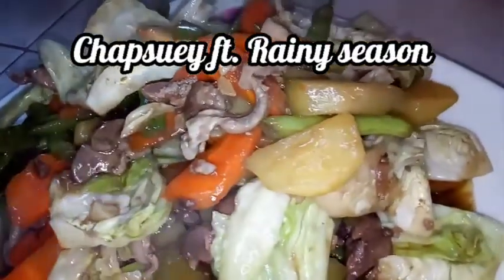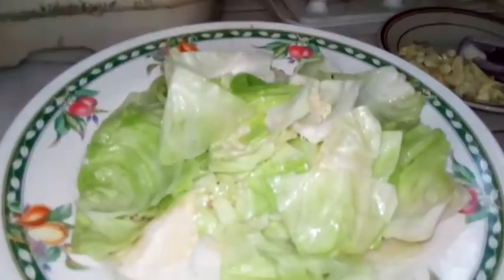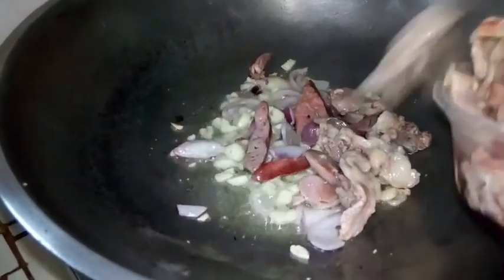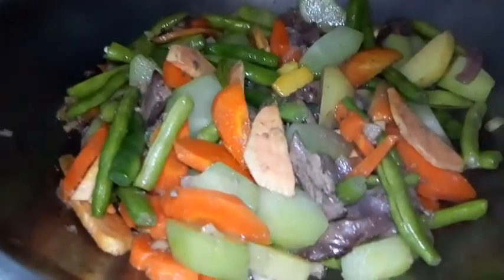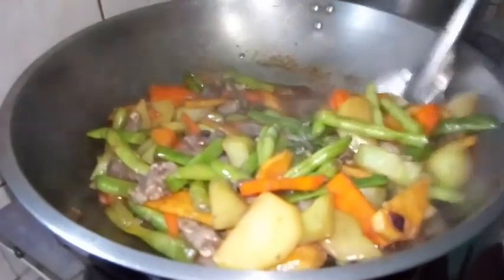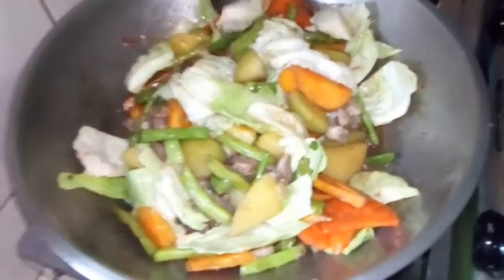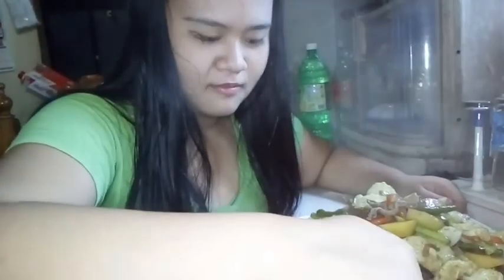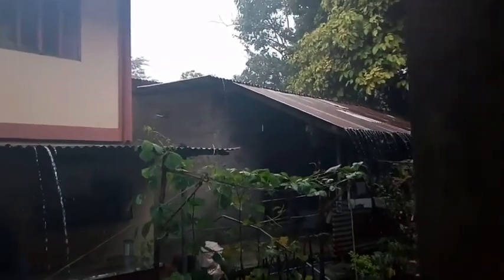Vlog 83: Cooking Chapsuey!!!